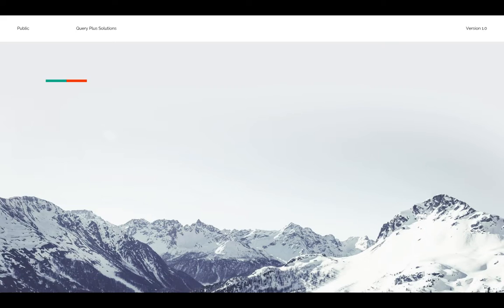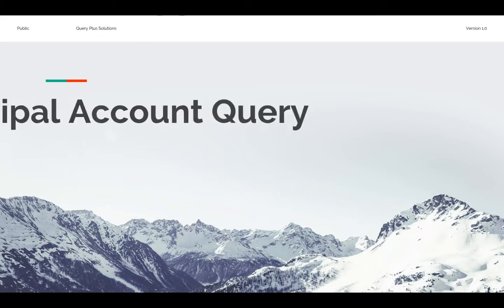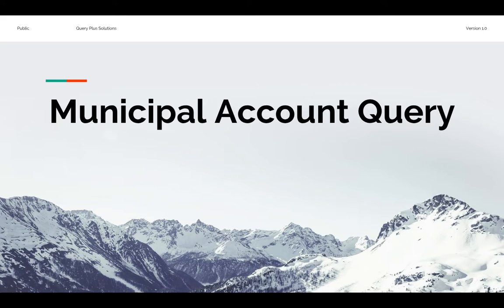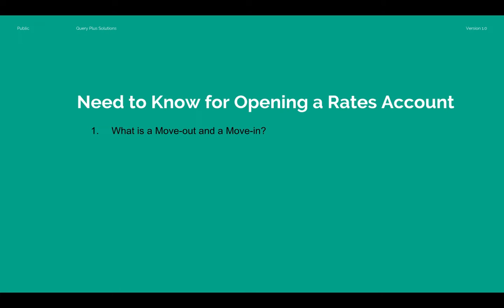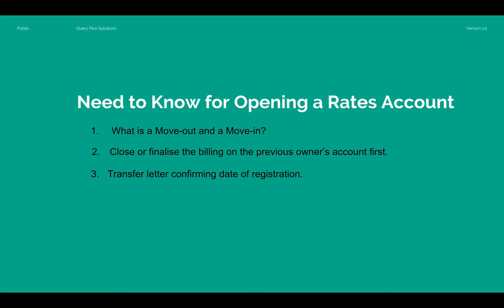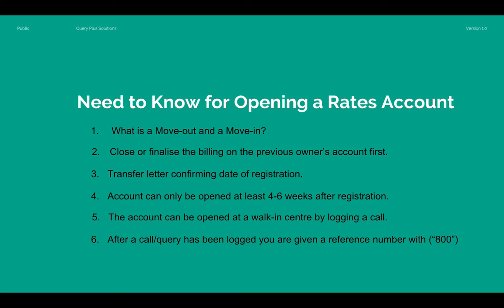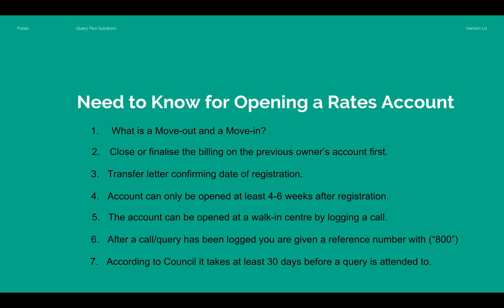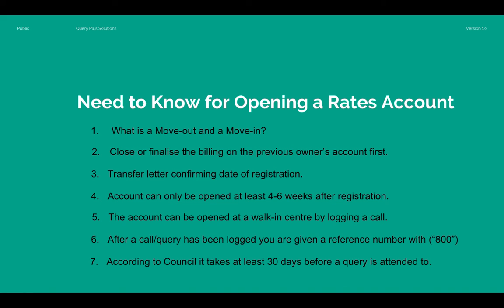Property Rates and Taxes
Dealing with your local municipality, a never ending fight.